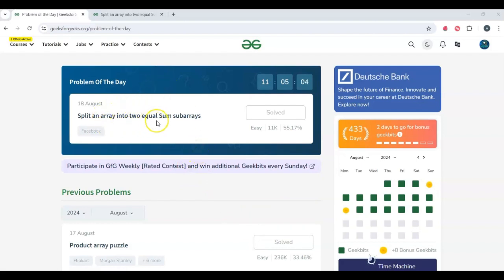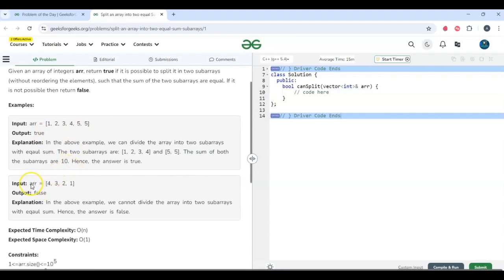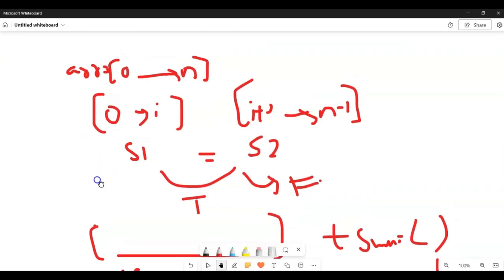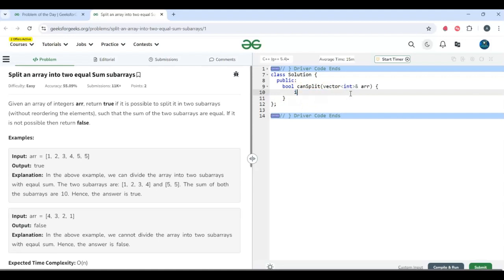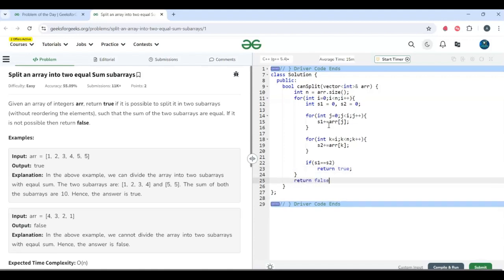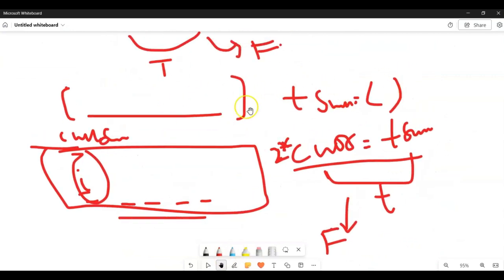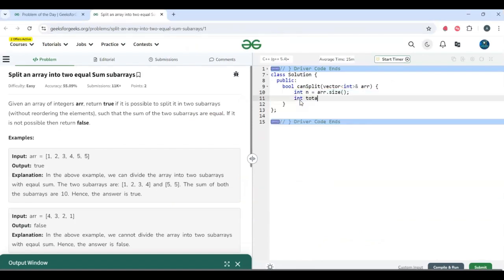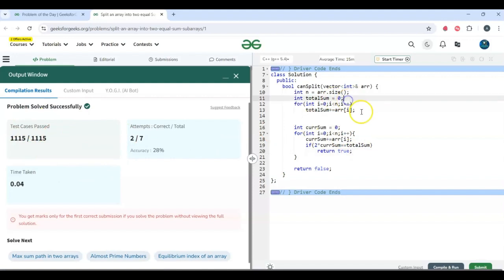Split an array into two equal Sum subarrays | GFG POTD | C++ | 18-08-2024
Timestamps:-
00:00 - Introduction
00:18 - Problem Statement
01:36 - Brute Force Approach Explanation
02:45 - Brute Force Approach Code
04:29 - Optimal Approach Explanation
05:14 - Optimal Approach Code
06:30 - Outro

What You'll Learn:
1. How to approach and break down coding problems
2. Efficient C++ programming techniques
3. Step-by-step explanation of the solution